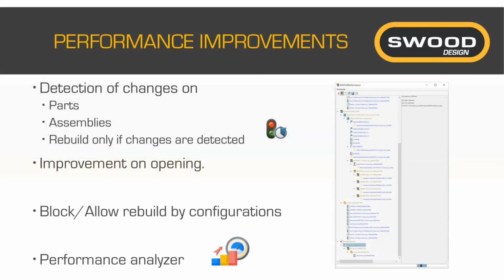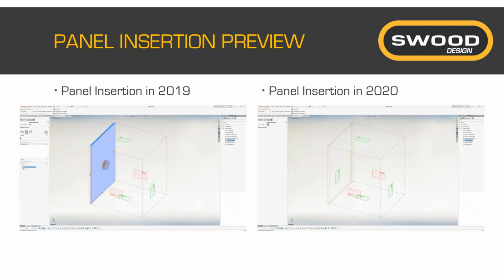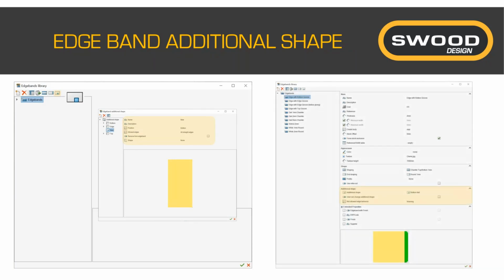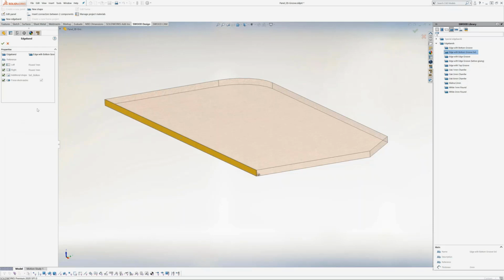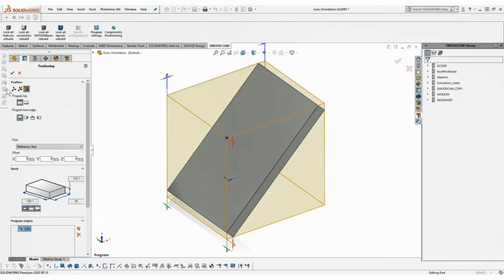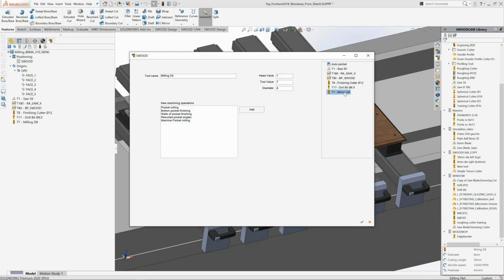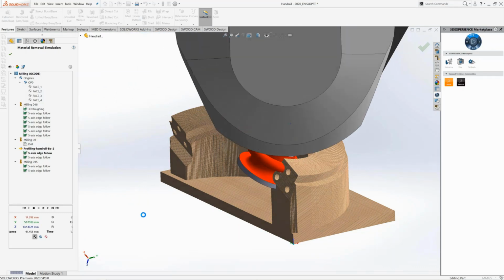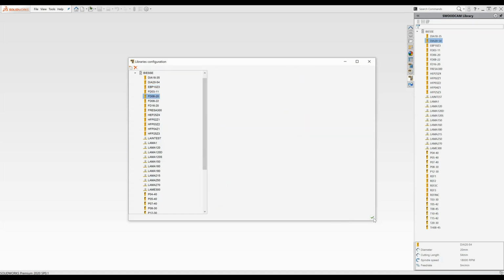GAME OF SWOOD: Pilot Episode - What's news in 2020 - English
Discover what’s new in 2020 with SWOOD!